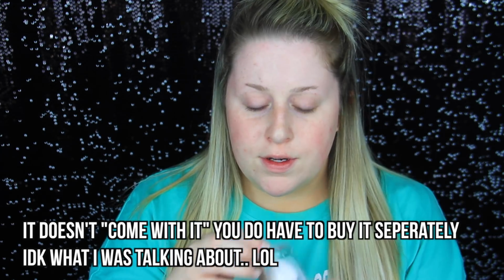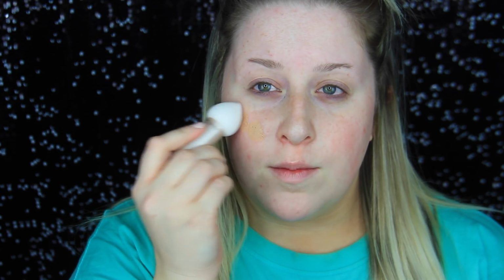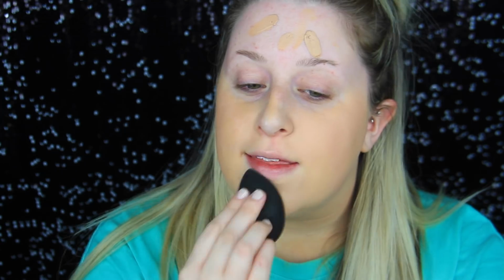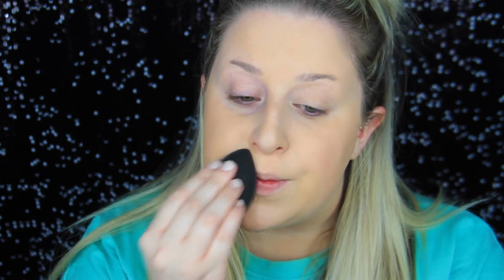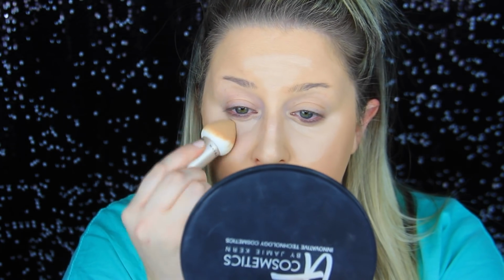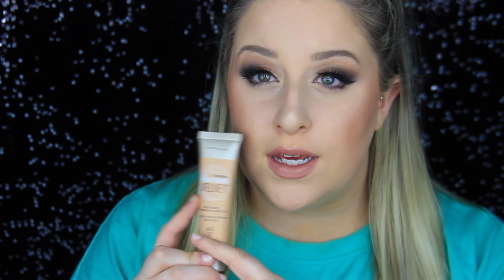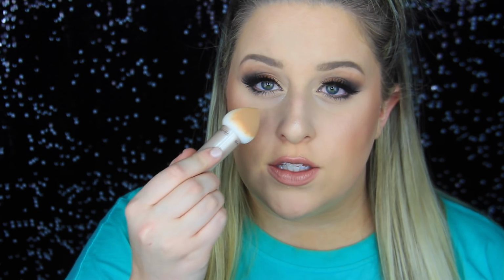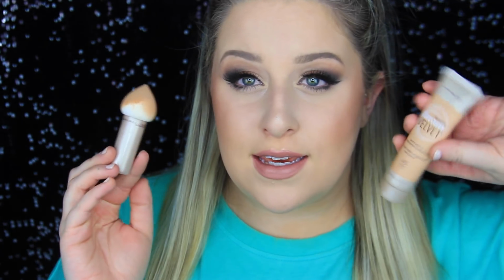MAYBELLINE DREAM VELVET FOUNDATION + BLENDER REVIEW!!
WUDDUPPP Kaity Kats!! Today i'm going to be sharing with you my review/first impressions on the NEW Maybelline Dream Velvet Foundation & Blender Sponge thingy..!! LOL!! Have you guys tried this foundation yet?! XOXO

Let's Keep In Touch!! Send Me Letters!! :)

xoxo,
-Kait